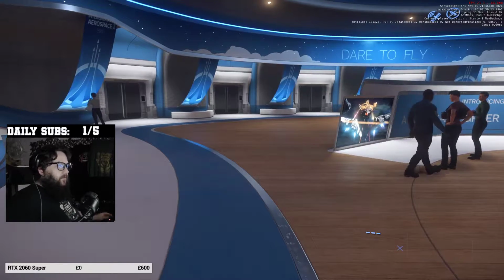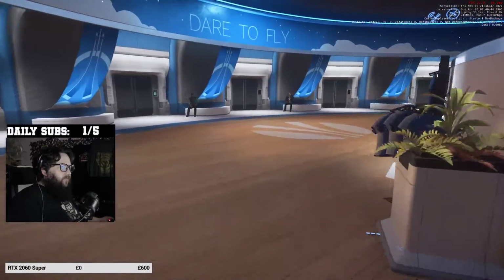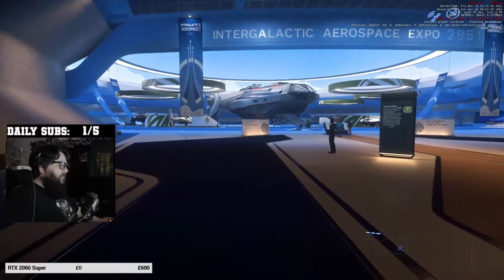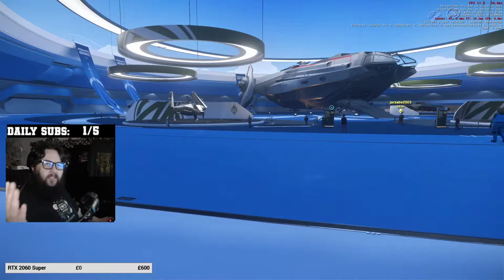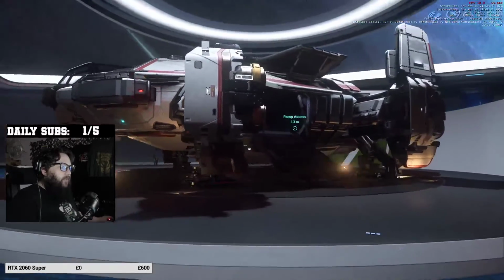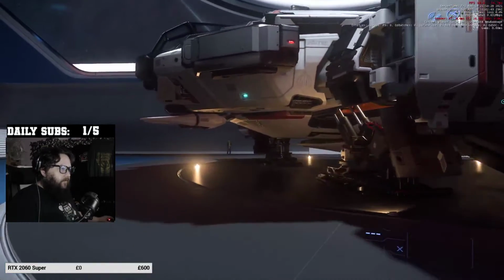Intergalactic Aerospace Expo 2951 - Day 1 ANVIL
Day 1 of the IAE!
Let's check out some Anvil ships!

Automatically get 5,000 UEC to spend in Voyager Direct when you purchase a Game Package (with a minimum value of $40 USD). Become a Star Citizen today

LINKS

SUPPORT